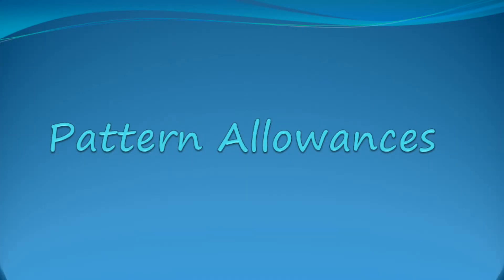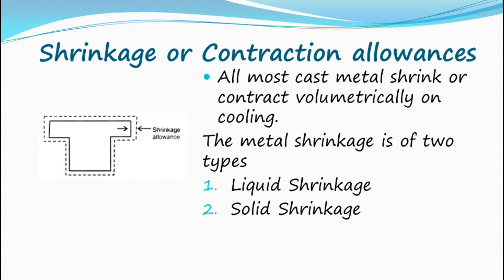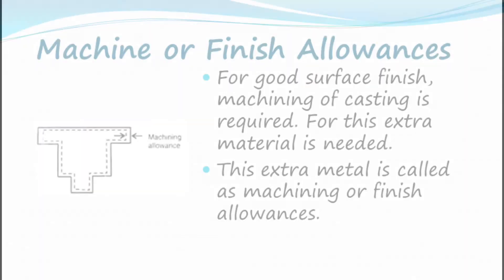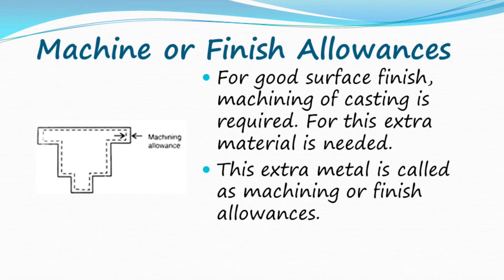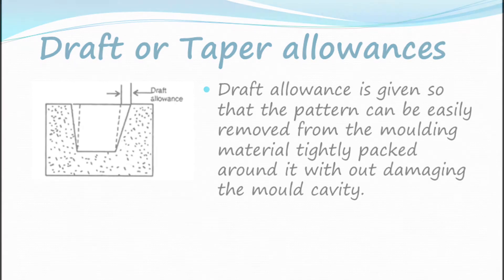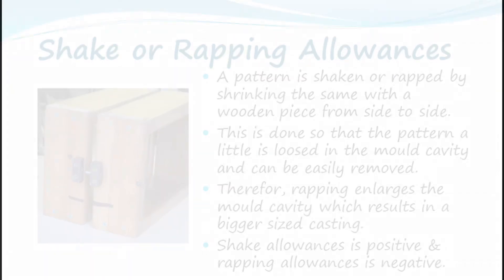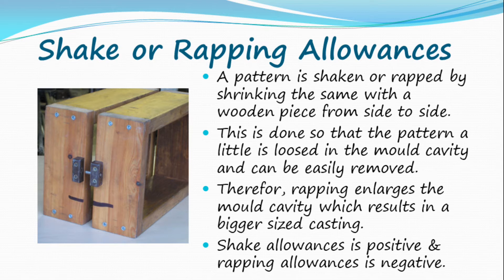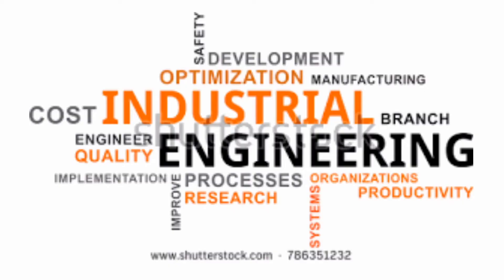What are the types of Pattern Allowances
Hello Friends, Welcome to Everything About Engineering Channel. On this channel you can get simplified note's, education and knowledge for general issues and topics

In this video we learn about  What are the types of Pattern Allowances

About: In this Channel, you will find educational videos or simplified note's and also new video is posted regularly.